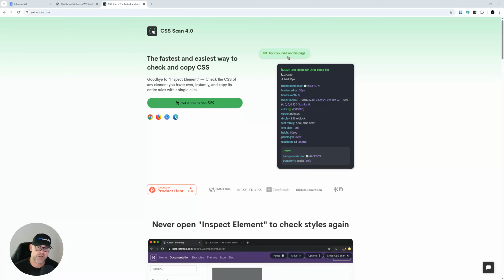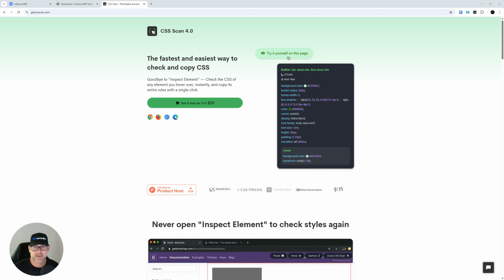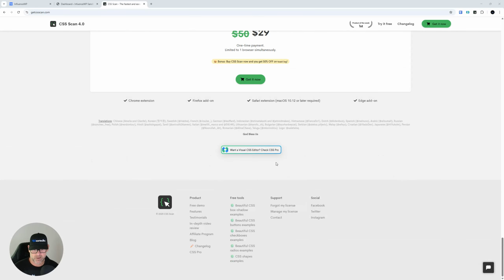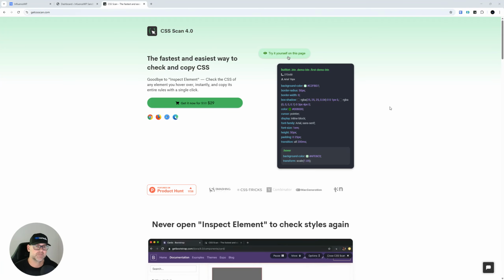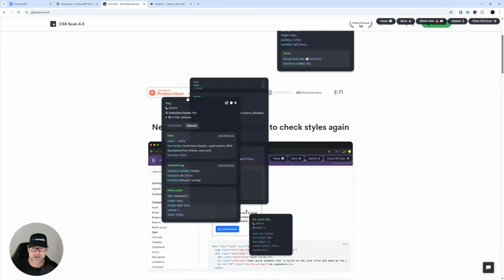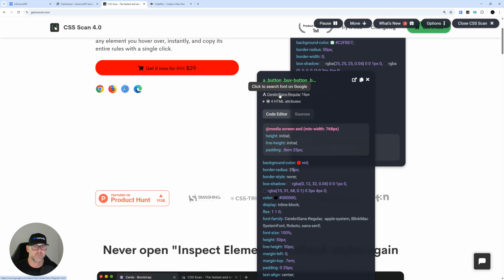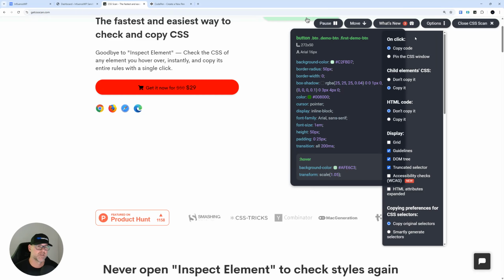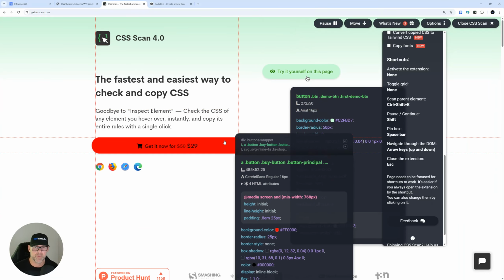InfluenceWP Extended Look—CSS Scan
In this extended look video from InfluenceWP, we explore CSS Scan, a versatile browser extension that simplifies CSS management for WordPress developers and website builders.

You'll see how to quickly grab and edit CSS directly from the front end of a website, allowing users to experiment with styles and export code to platforms like CodePen.

InfluenceWP highlights the ease of use, various features, and customization options available in CSS Scan, making it a valuable tool for anyone involved in web design.

🔥 Massive Deals
⚡ FREE Memberships